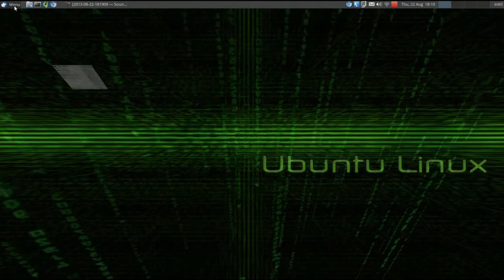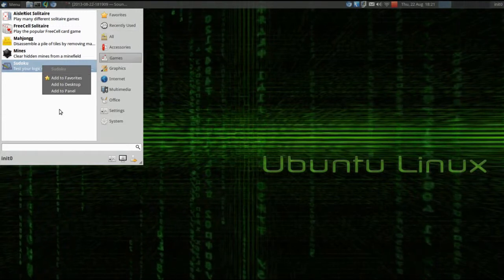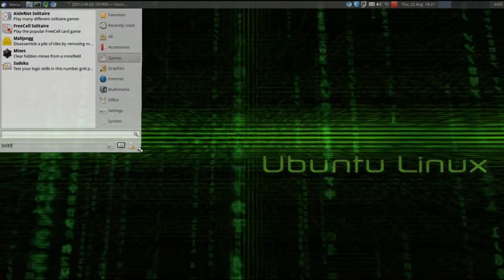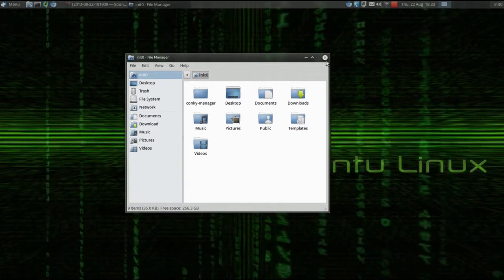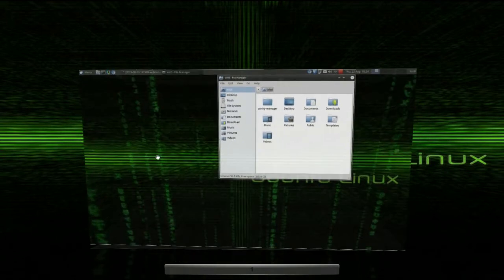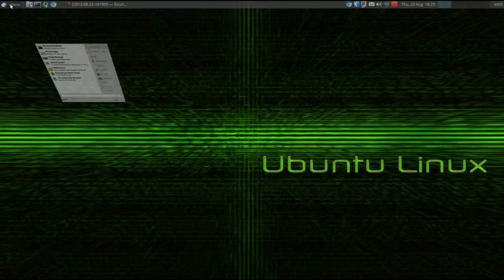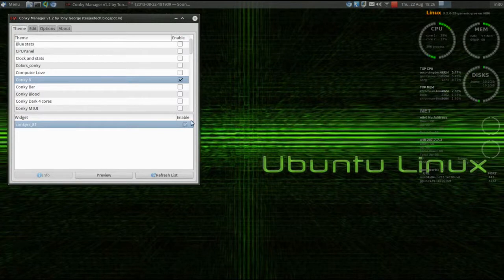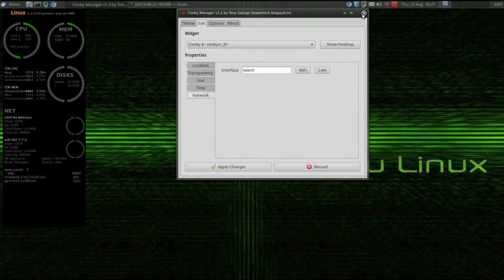Welcome to RunLevelZer0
In my very first YouTube video, I give you a tour of the desktop that I use daily as well as some of the customization's that I've made.